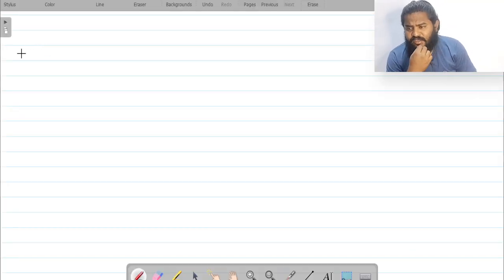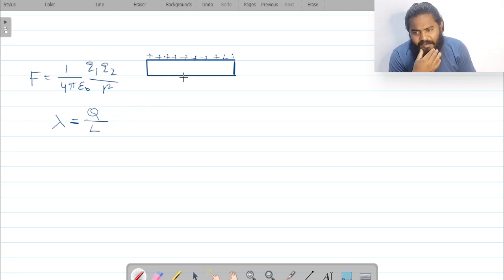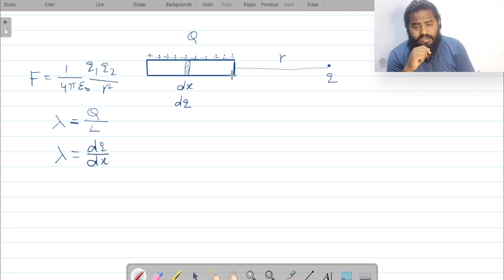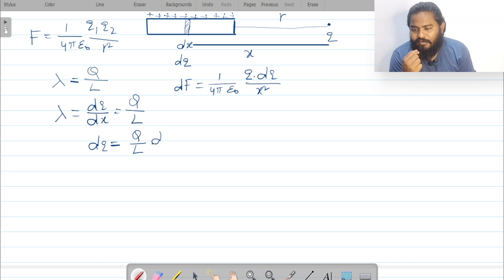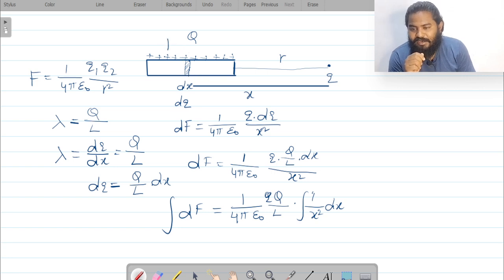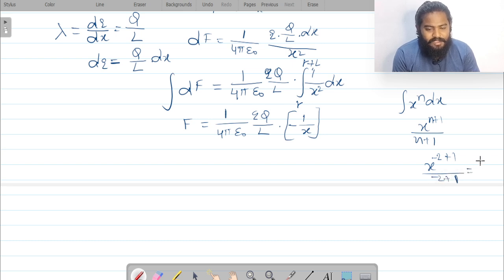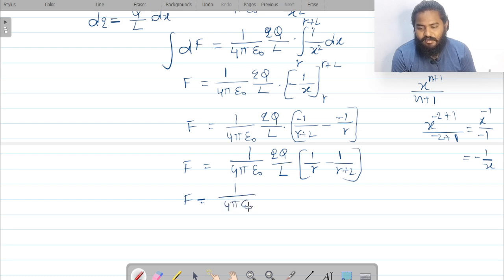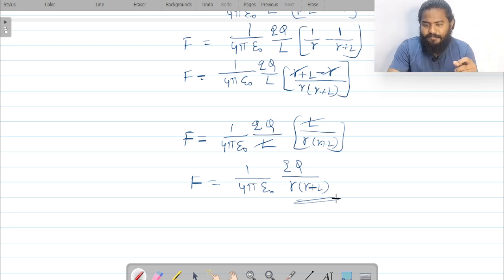a point charge q is situated at a distance r from one end of the conducting rod of length L having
a point charge q is situated at a distance r from one end of the conducting rod of length L having charge q. then force between them is ?